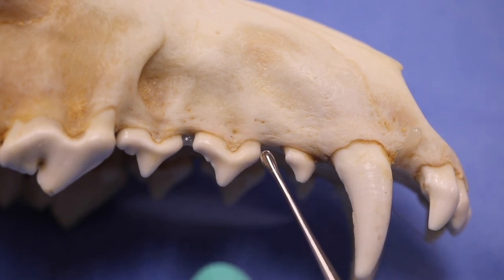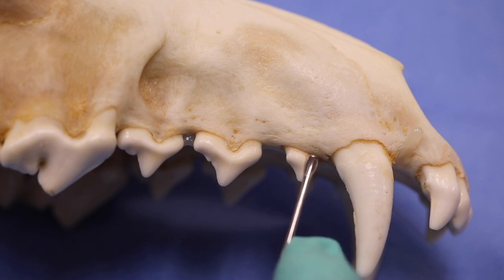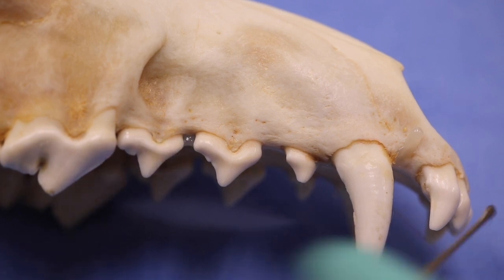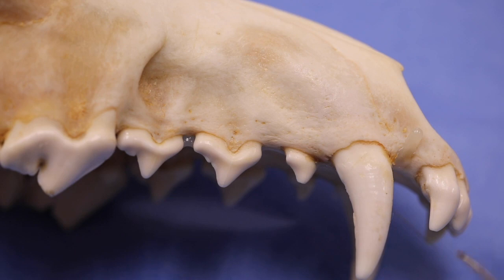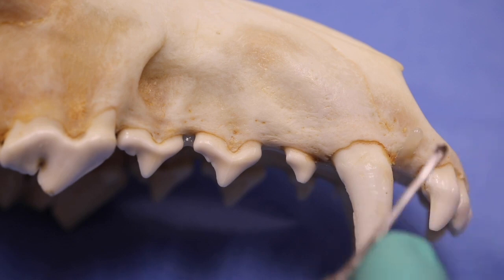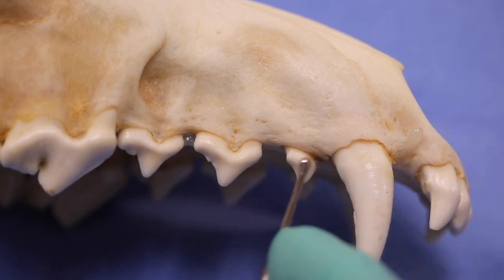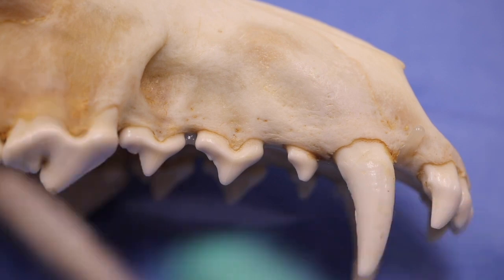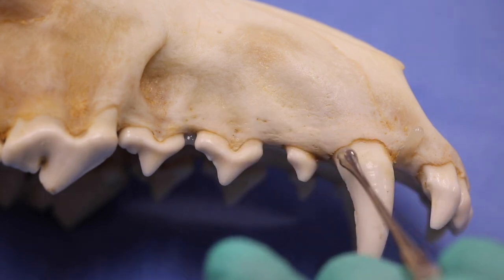Technique - Don't Rip It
One of the most frustrating aspects of surgical extractions in dogs and cats is tearing the flap at the beginning of the procedure. This is due to improper use of the periosteal elevator. Learn the proper technique and eliminate this problem by looking at this video by Dr. Brett.
☢️Free Webinar For Veterinarians ☢️
A webinar to help you finally feel more confident when it comes to veterinary dental radiographic interpretation.